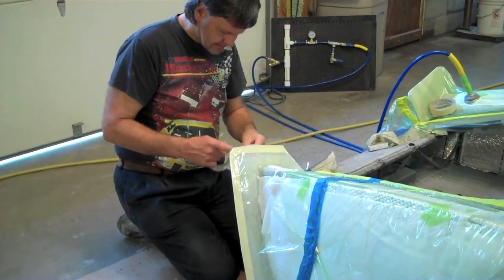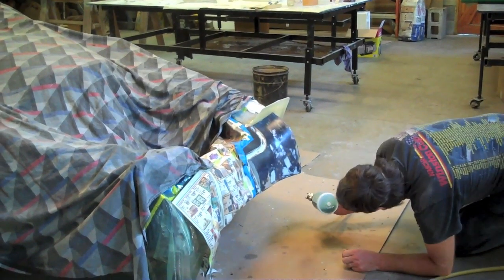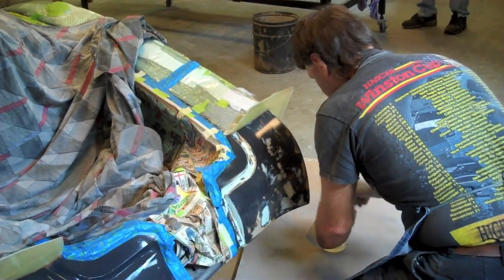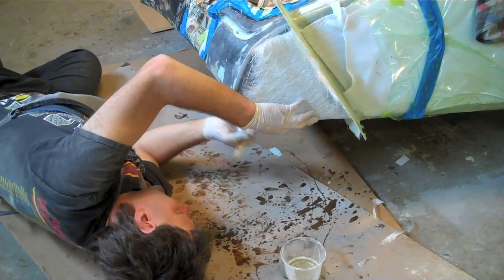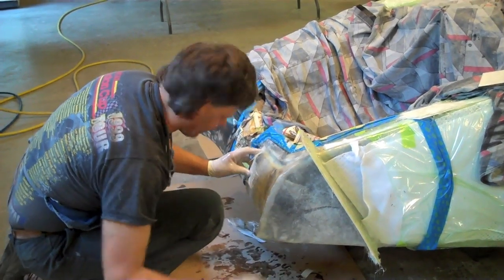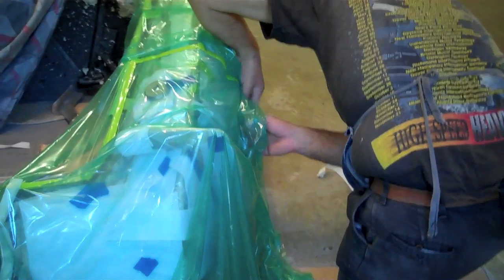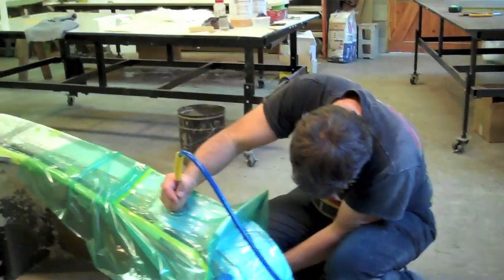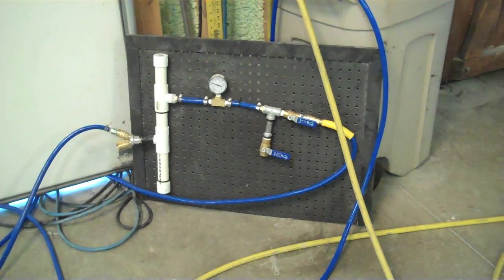IMW: Creating Carbon Fiber Body Panels for Seven - Part 2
Nick Smith chronicles Reg's progress as he creates molds of Seven's rear fender.